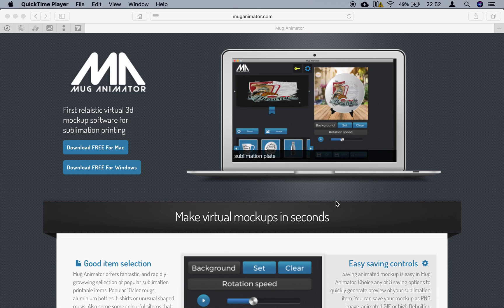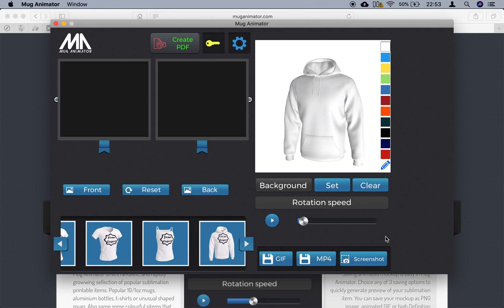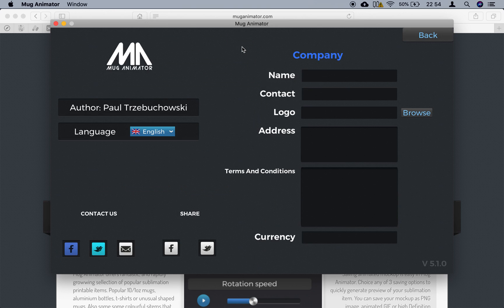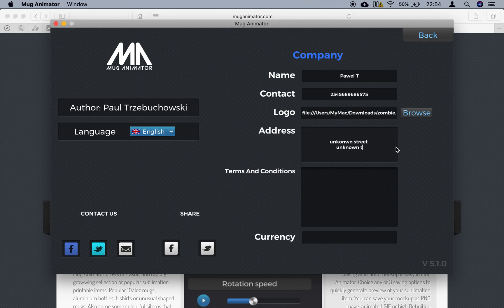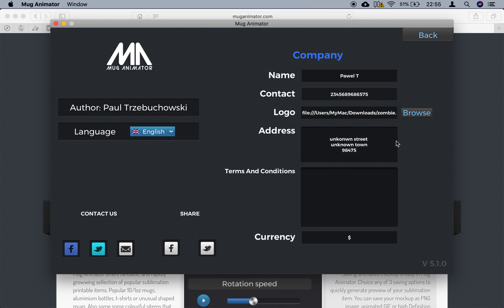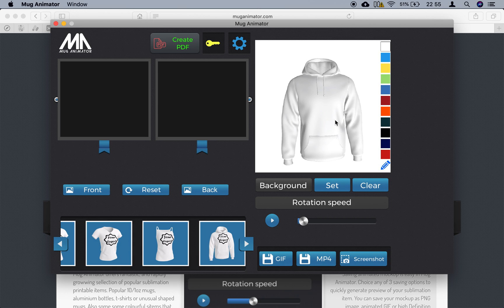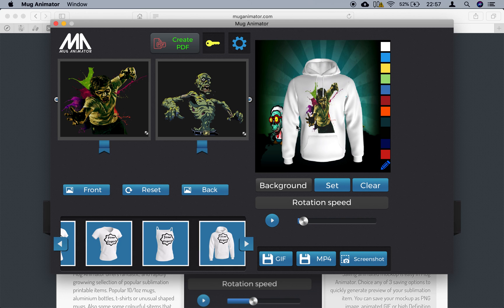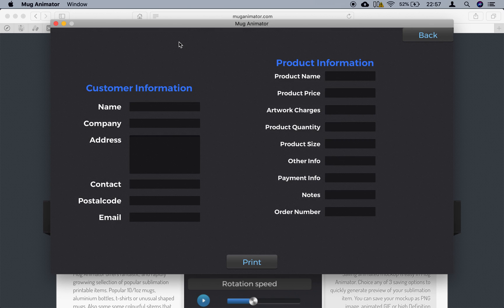Mug Animator - create invoice with mockup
Mug Animator evolve! it has pdf invoicing feature that will allow you to create invoice quickly with mockup of your item. please see short video how it works. i hope you like it. any suggestions are welcome!